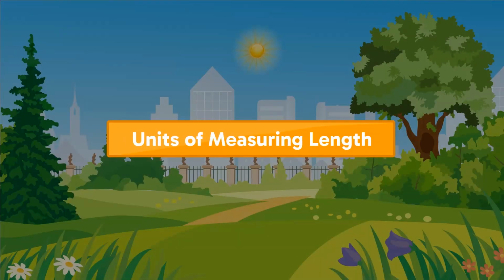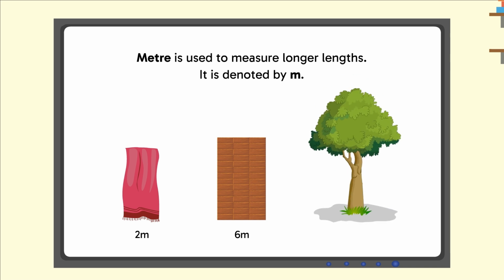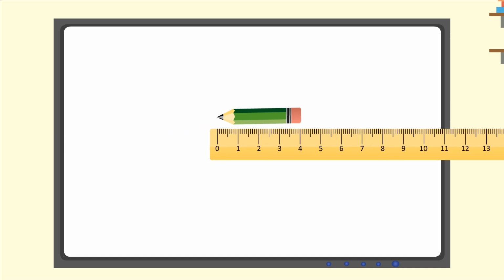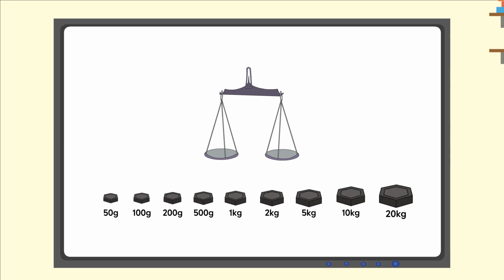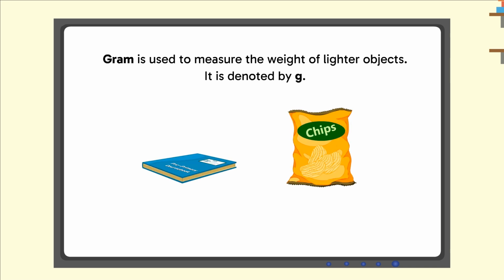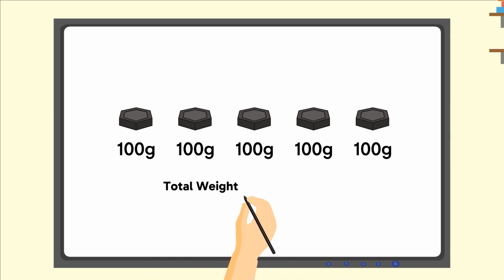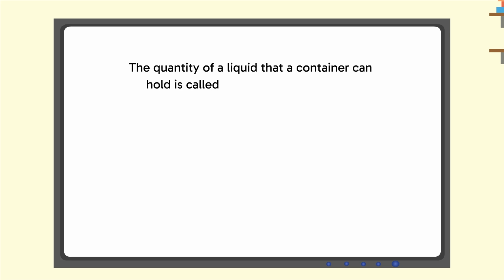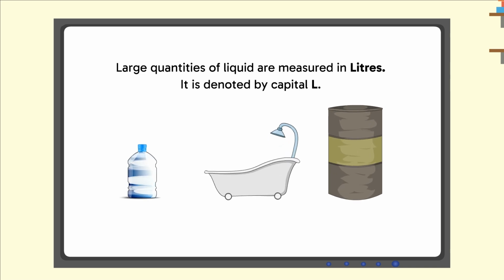Measurement - Mathematics_(ICSE) _3 _Ch9